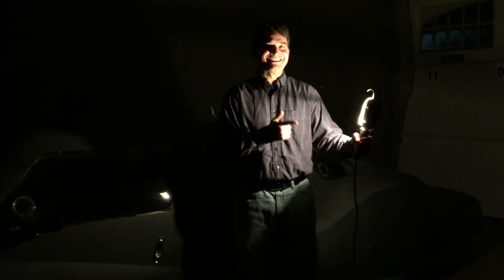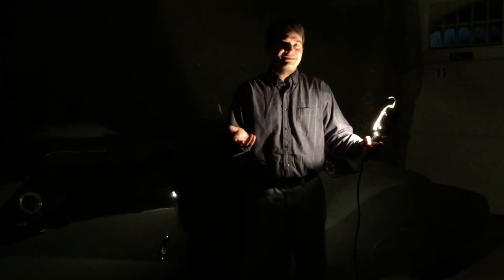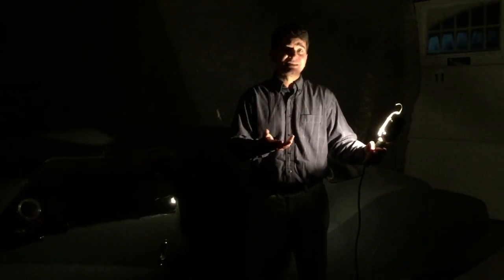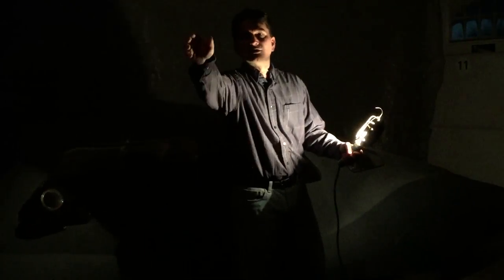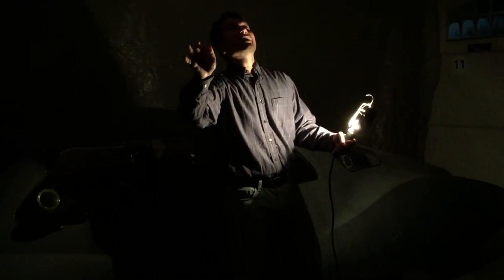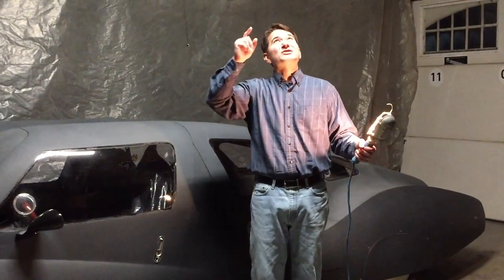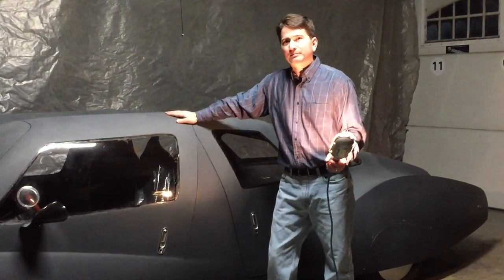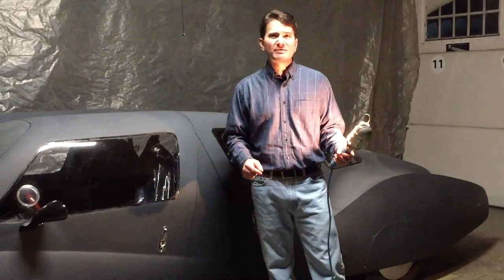Thoughts on Electric Efficiency